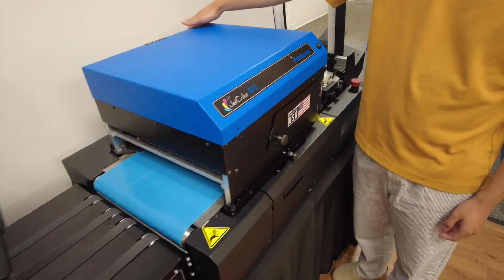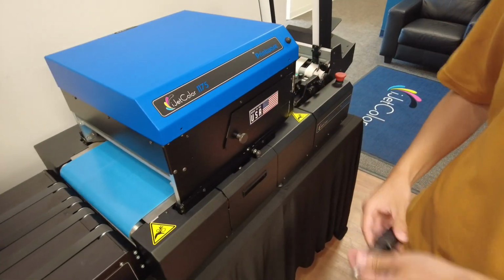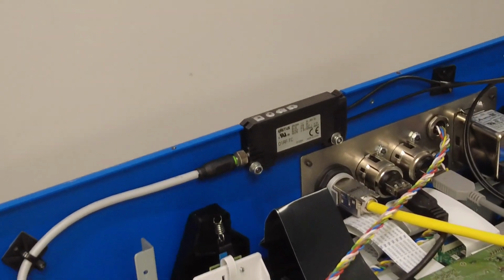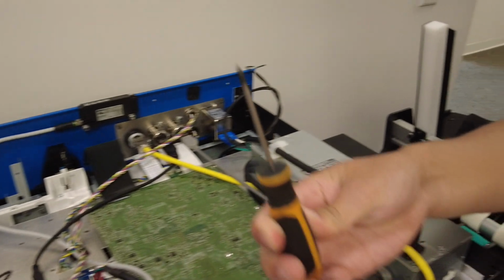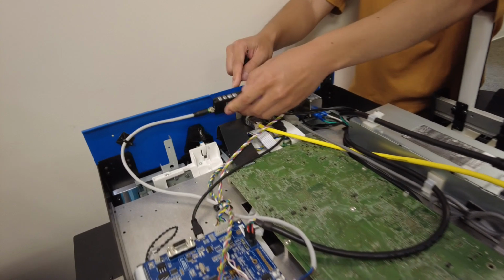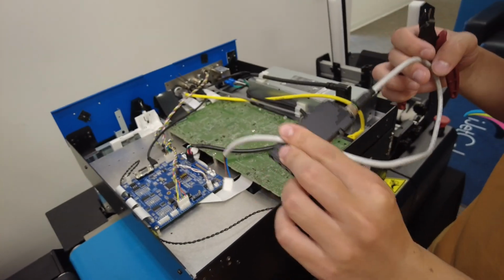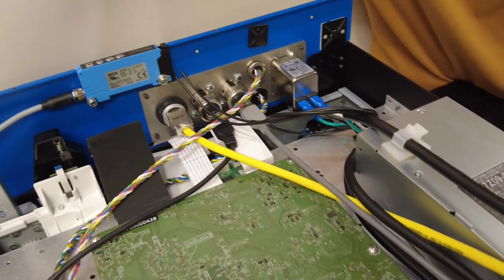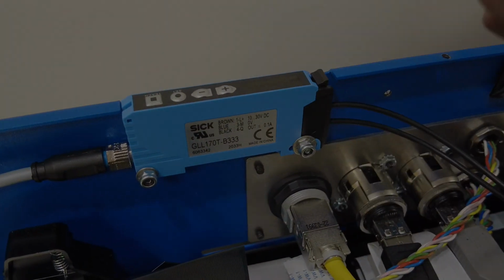Replacing the ToF Sensor Hub on the iJetColor 1175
This video will show you how to replace the Top-of-Form sensor hub on the iJetColor 1175 envelope press.